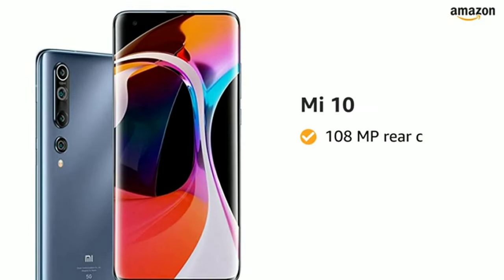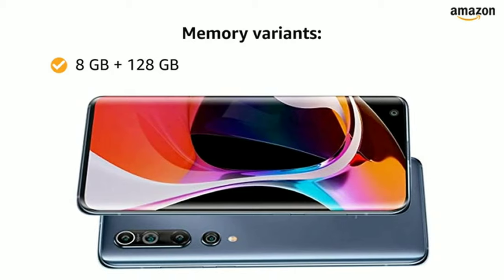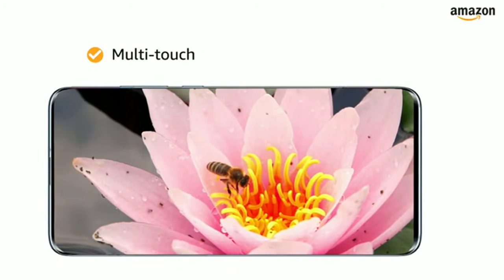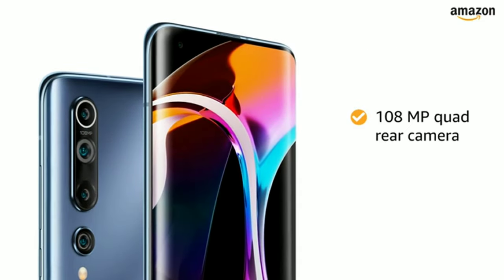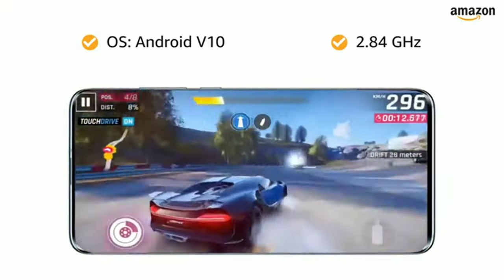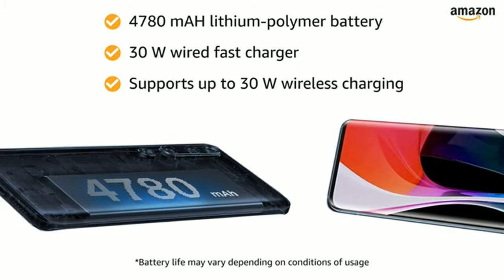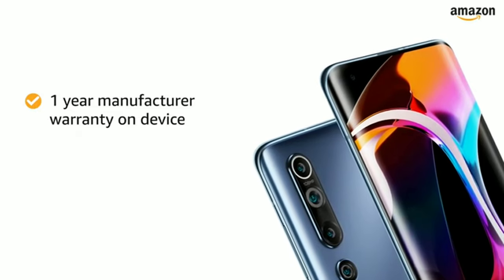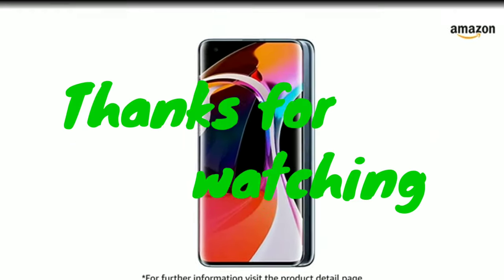Buy Mi10 and off र 5,000.00 haryup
Mi 10 (Coral Green, 8GB RAM, 128GB Storage) - 108MP Quad Camera, SD 865 Processor, 5G Price: ₹ 49,999.00